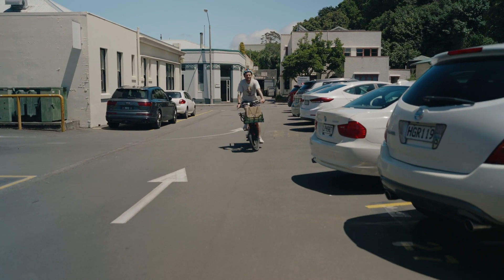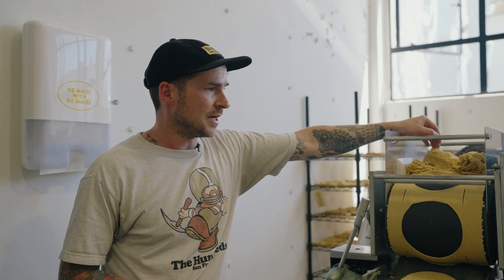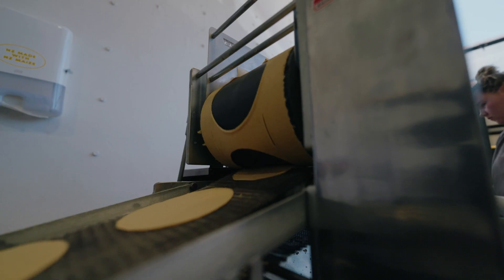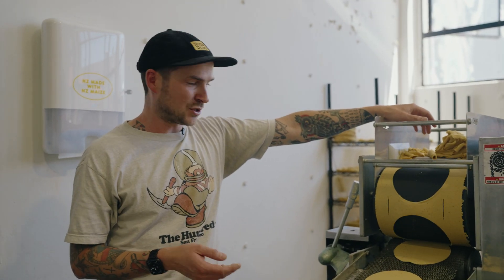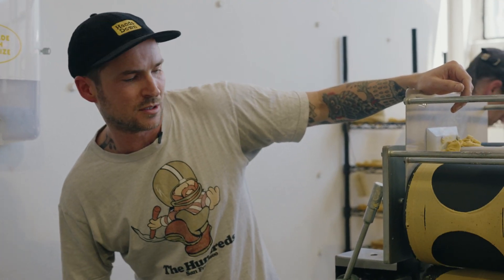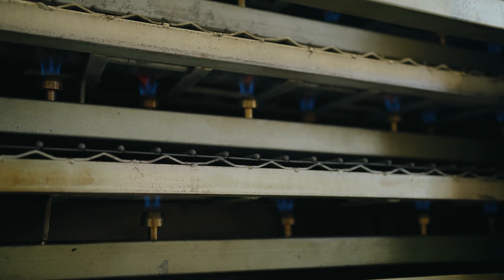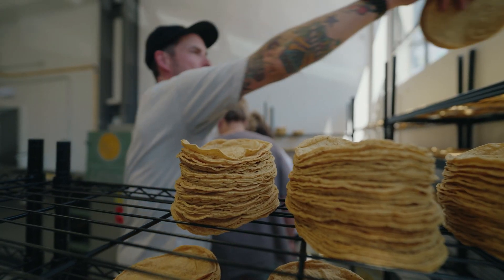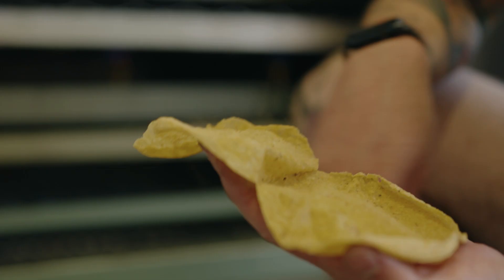Artisans with Hands Down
HAWKE'S BAY PRESENTS FOOD AND WINE COUNTRY: PRODUCE

The thrumming twin cities of Hawke’s Bay – Hastings and Napier – are home to some of New Zealand’s most innovative producers, and in the heart of Napier CBD you’ll find an indie producer that is making waves among the New Zealand culinary scene.

Sold throughout New Zealand, Hands Down Tortillas have shaken up the Aotearoa tortilla scene using quality maise from Hawke’s Bay to deliver light, fluffy and deliciously tasty corn tortillas.

What’s more, Hands Down Tortillas bring the party to the Napier CBD with their regular Carpark Taco Parties.